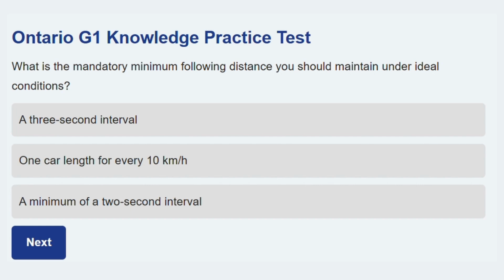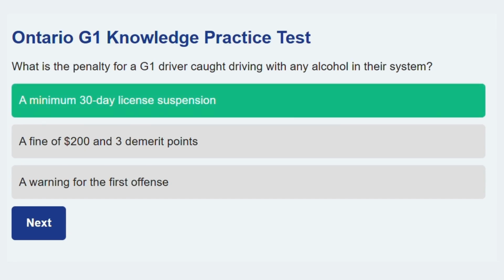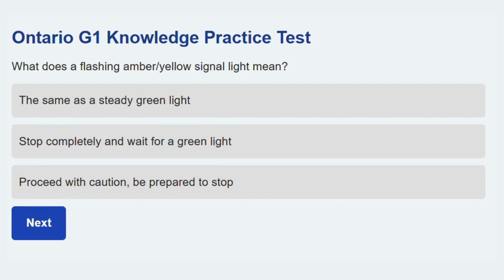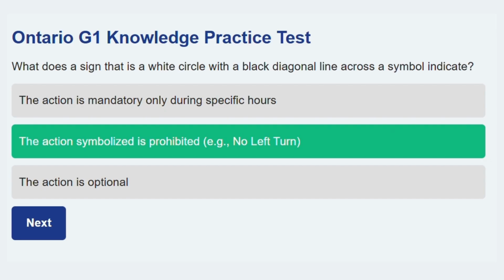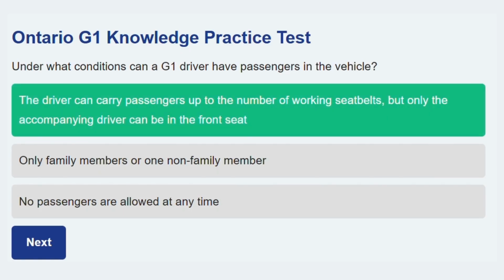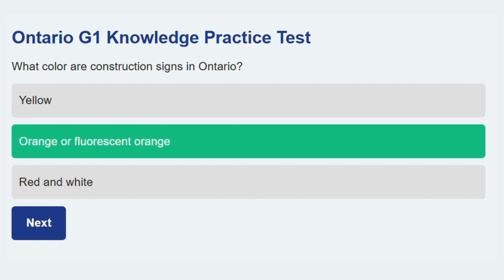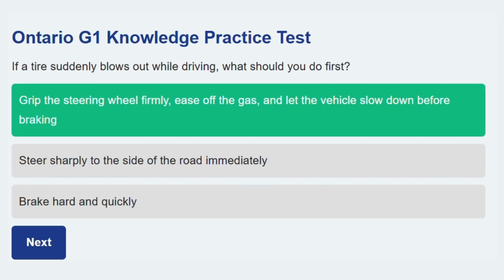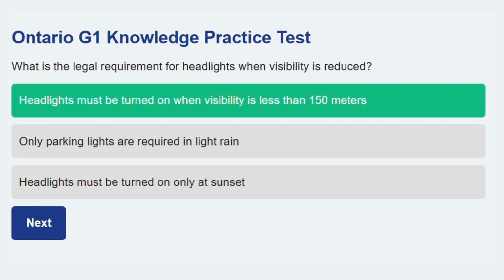Ontario G1 Knowledge Practice Test ‐ Questions and Answers